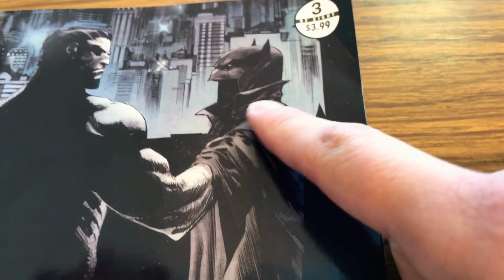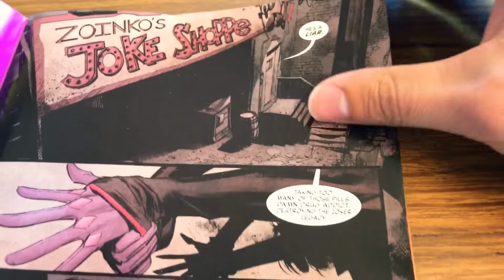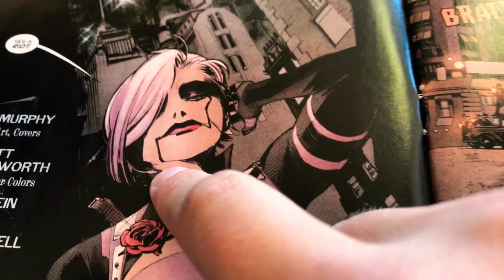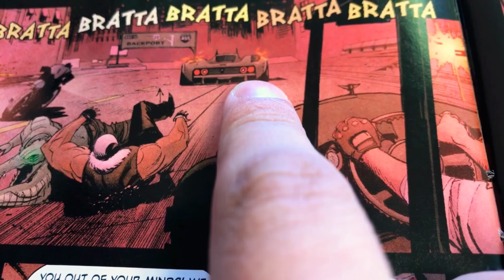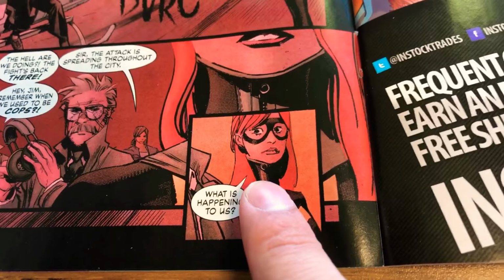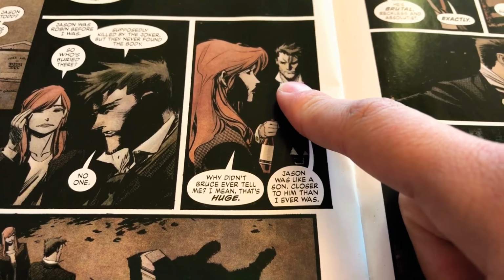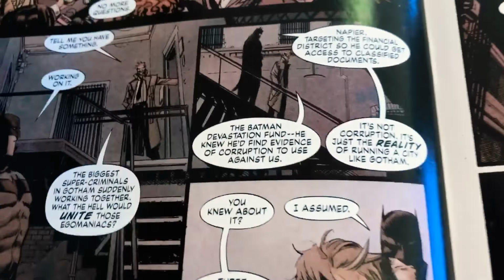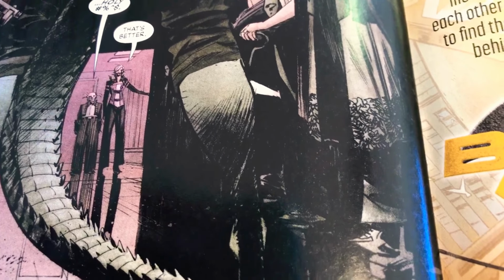Sean Gordon Murphy Batman Issue three Steps it up with Neo Joker